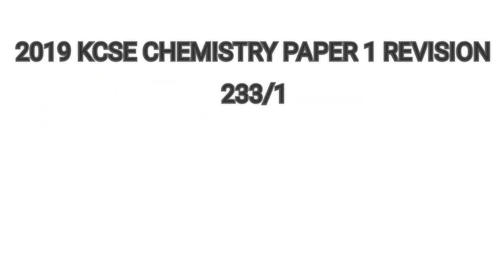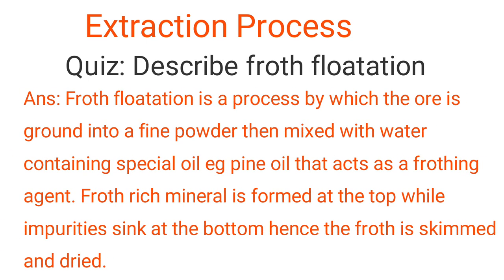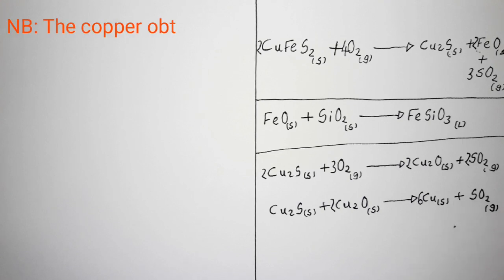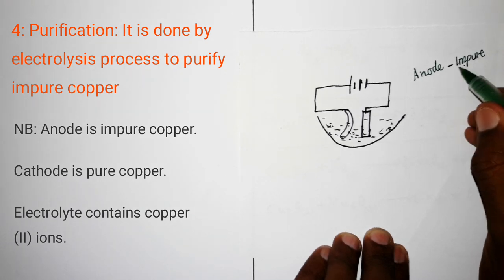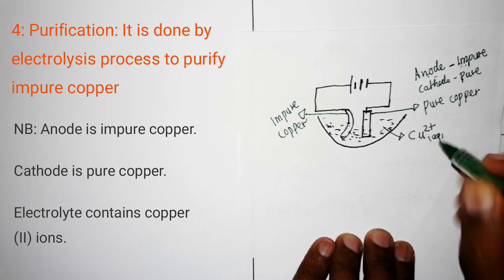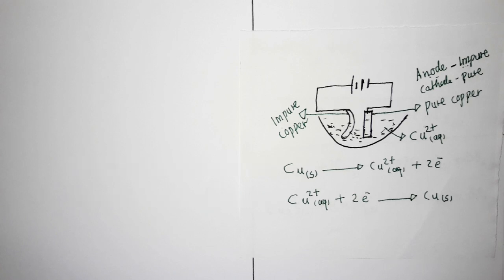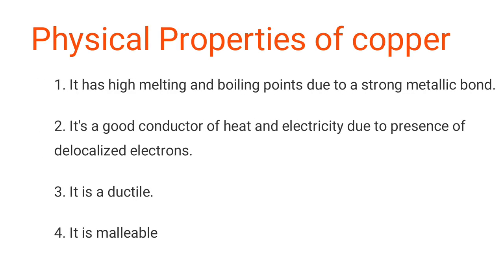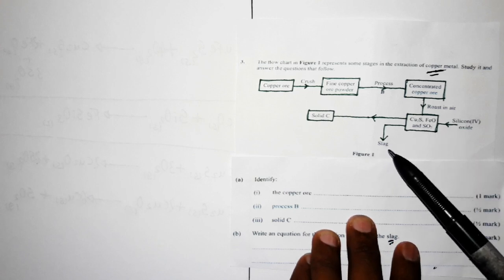KCSE 2019 CHEMISTRY PAPER 1 REVISION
In this video tricks to solve Chemistry Paper 1 questions are discussed in an elaborate manner